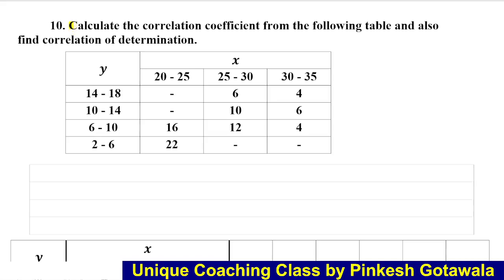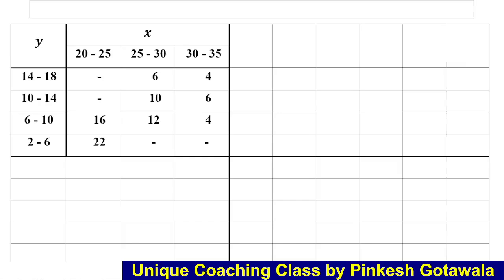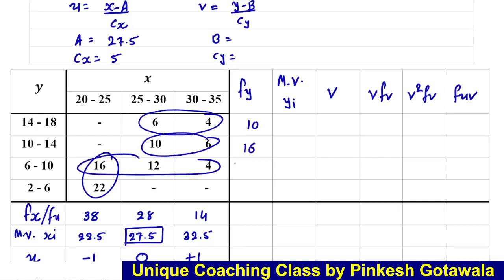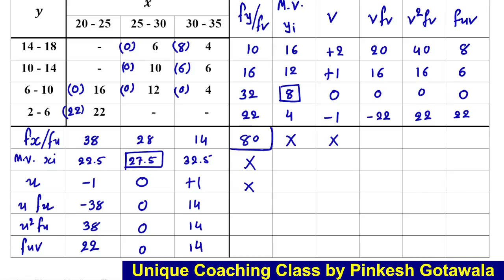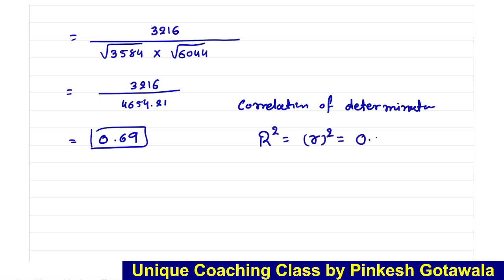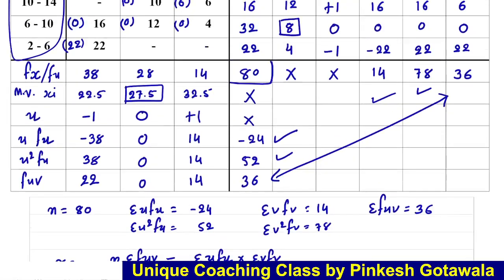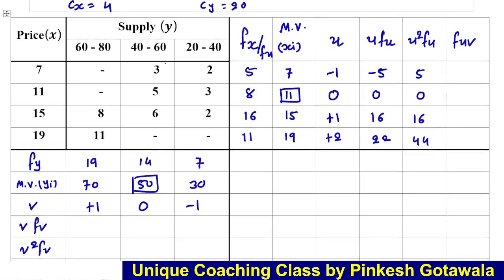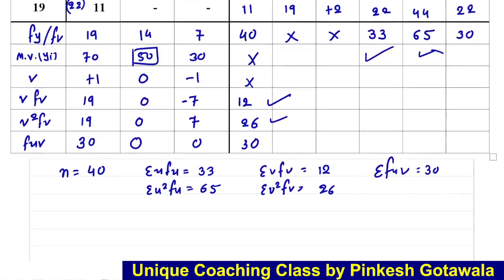Correlation | Part 8 | Stat | F.Y.Bcom | Sem 2 | Vnsgu | By Pinkesh Sir